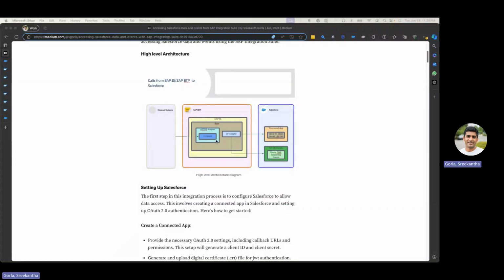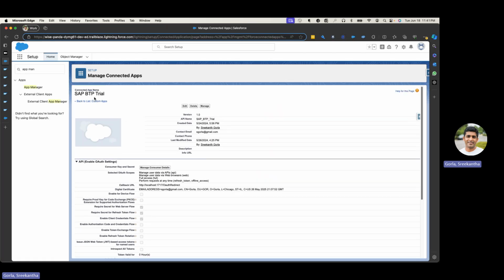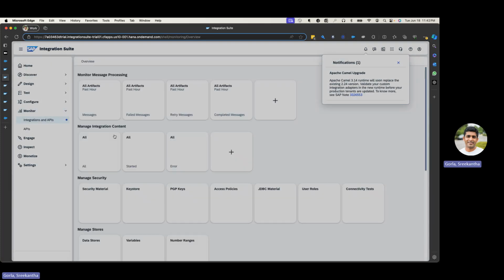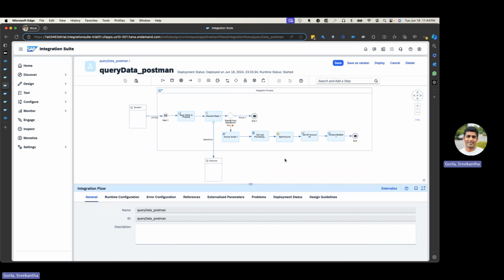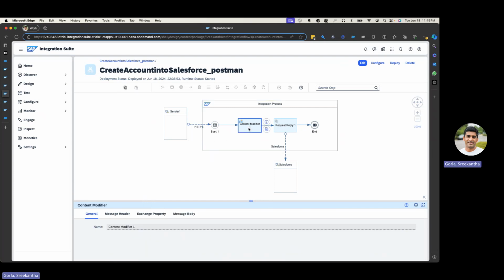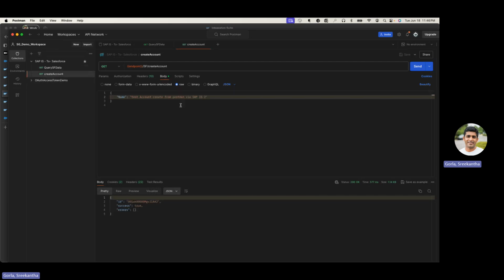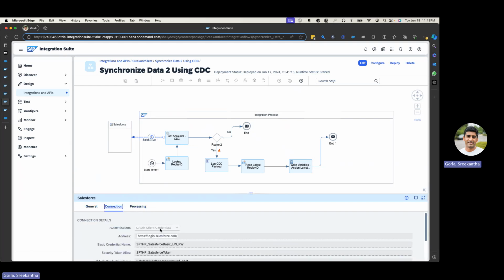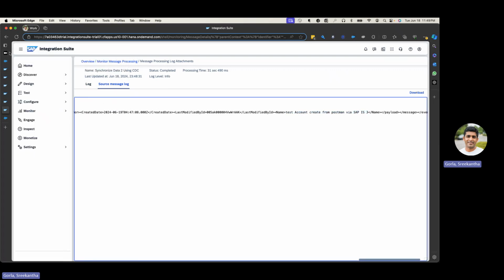Accessing Salesforce Data and Streaming Events from SAP Integration Suite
demonstrate how to access Salesforce data and Streaming Events (Change Data Capture CDC) from  Integration Suite (SAP IS) iflow